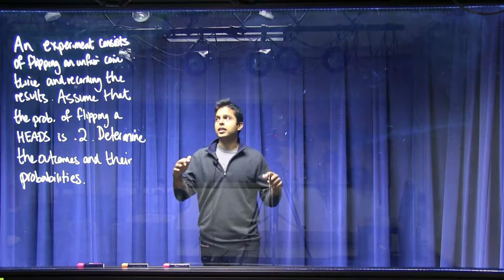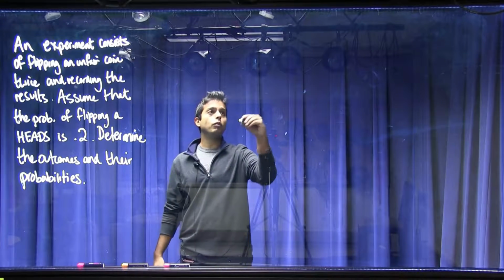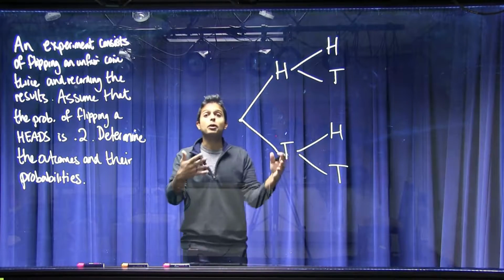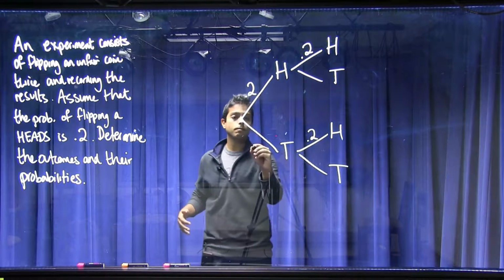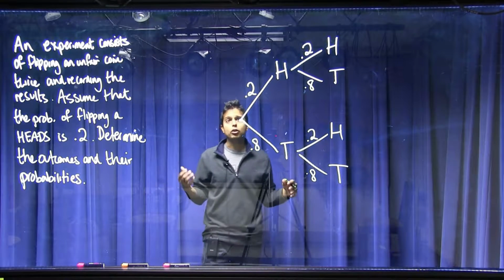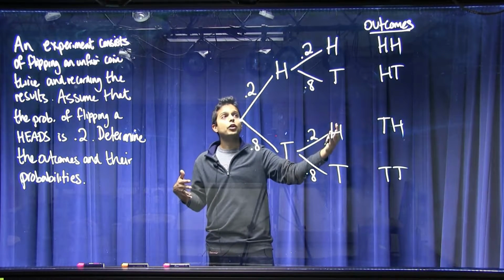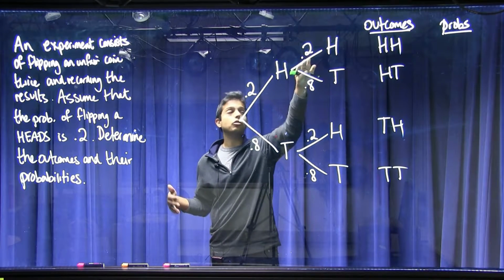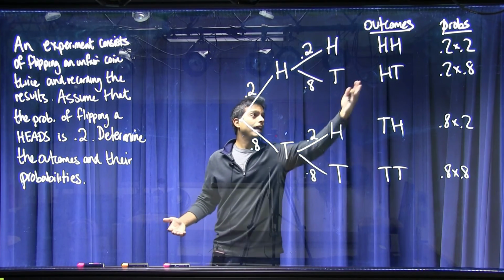Trees and Probability, Example 1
combining trees and probabilities